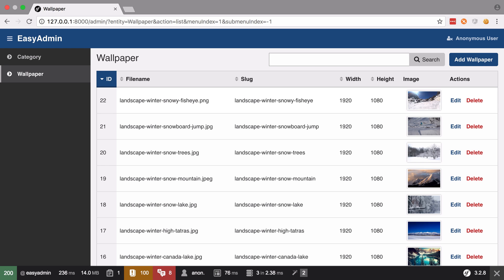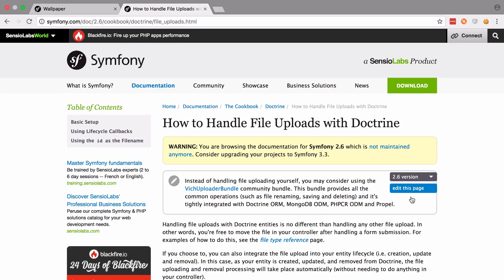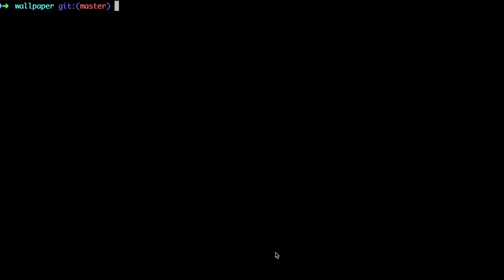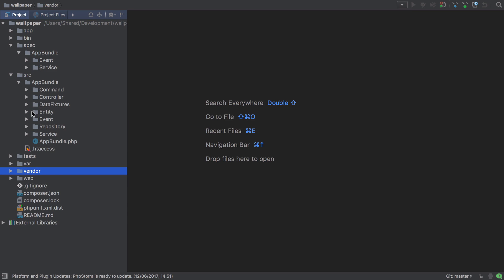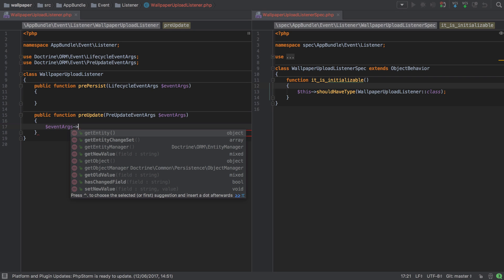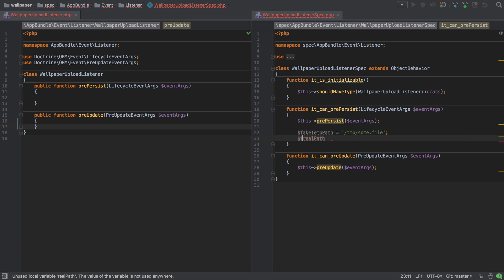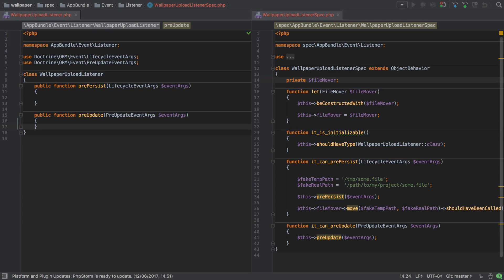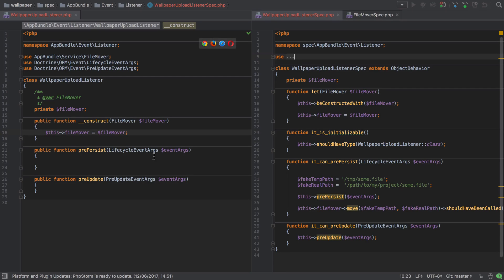[17/38] - Symfony Dependency Testing with PhpSpec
Many tutorials show you the basics of PhpSpec. However, real world applications get more complicated. But don't worry, it's not as hard as you might think.